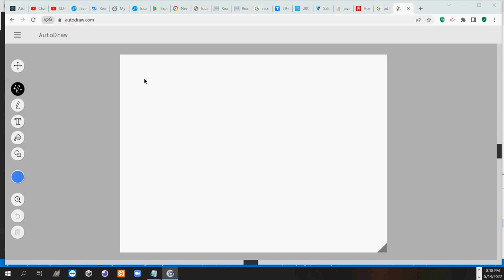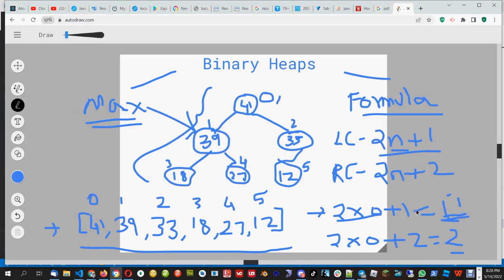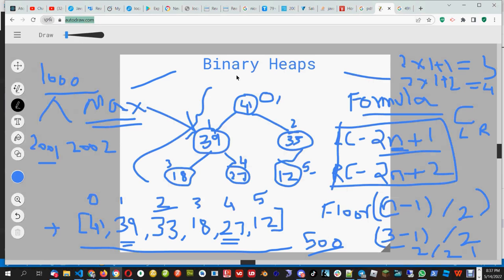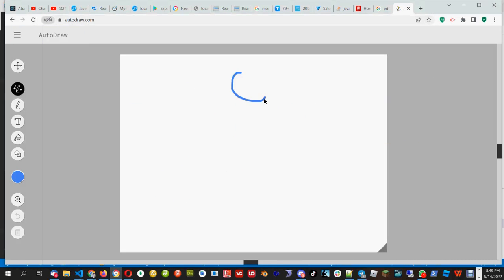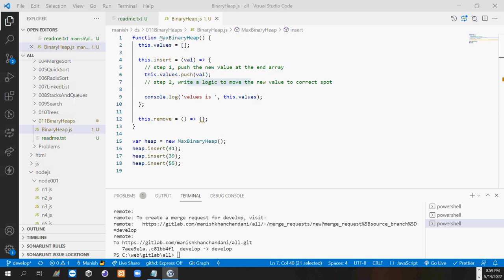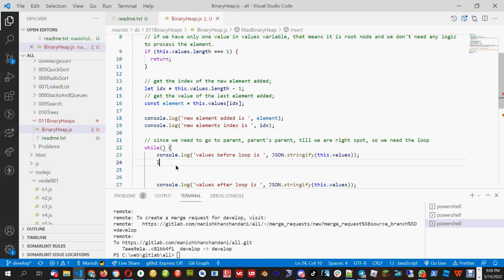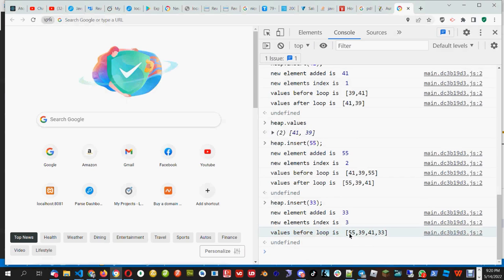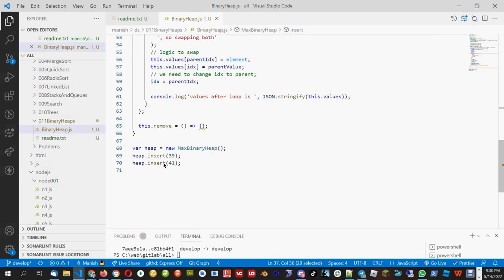Lesson 170 2022 05 14 binaryheap